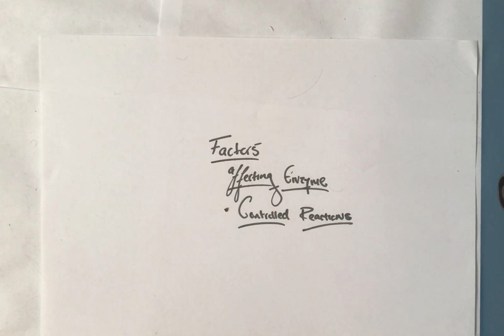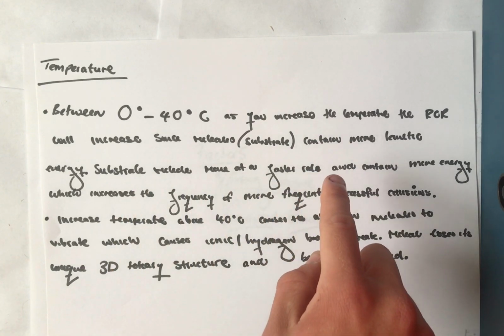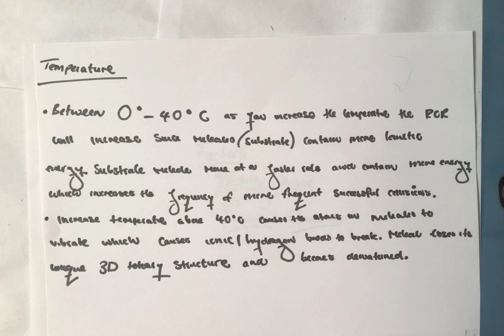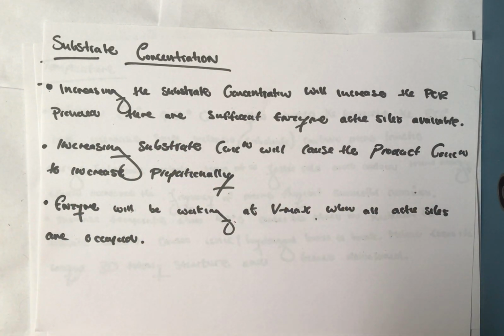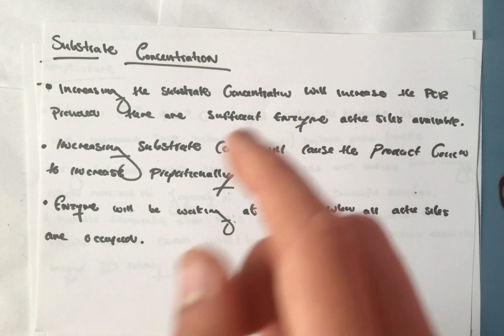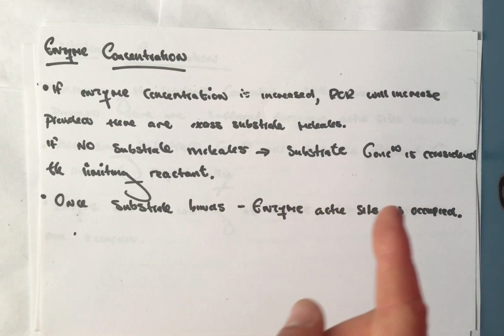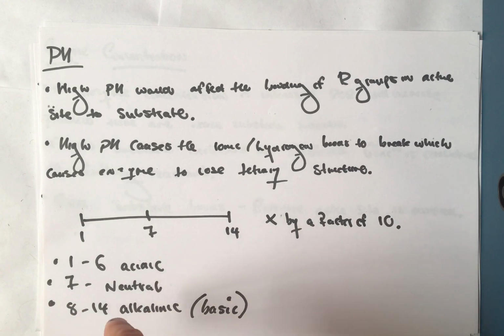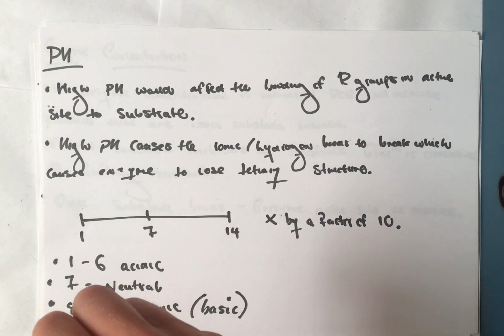Enzyme Controlled Reactions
In this video we examine the different factors which affect the rate of enzyme controlled reactions. I hope you enjoy!